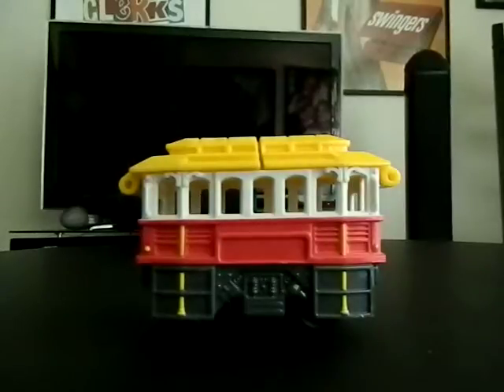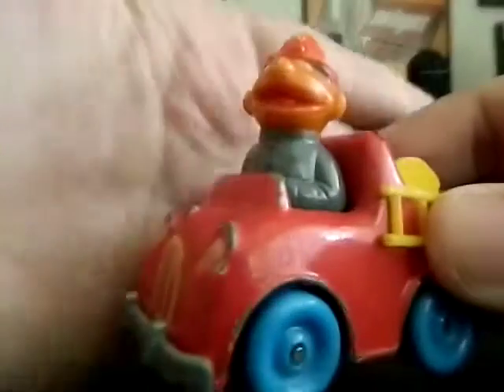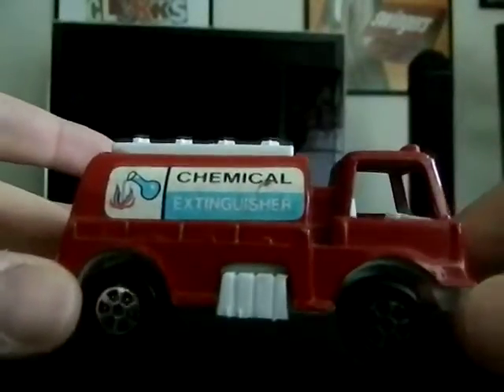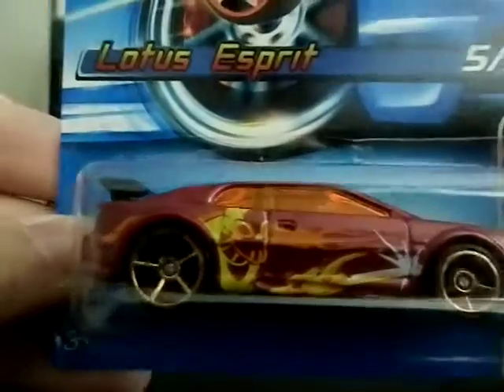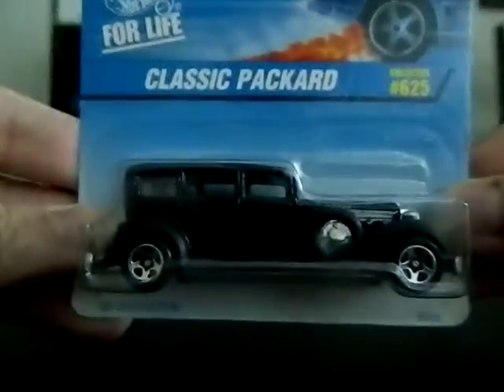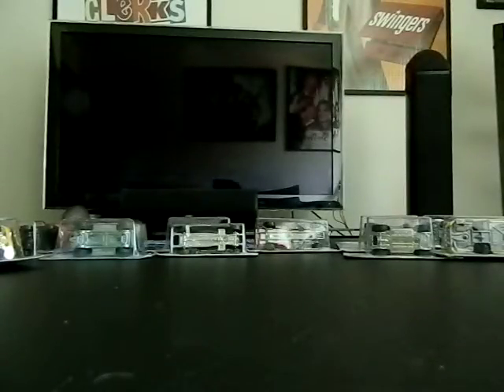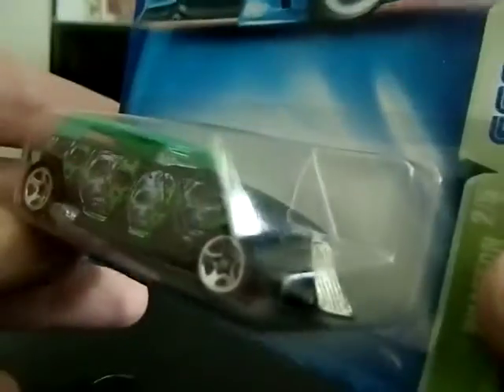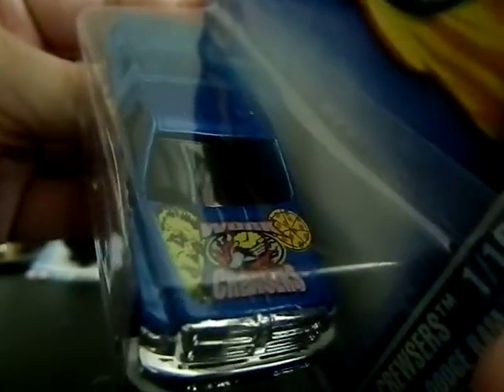bosko's toybox 53- First Visit to Flea Market (Haul Part 2)